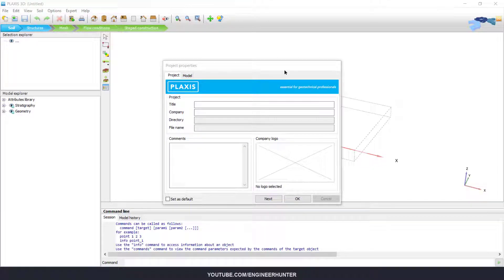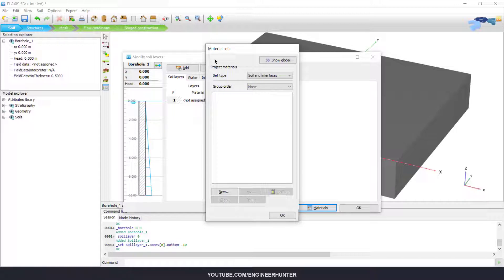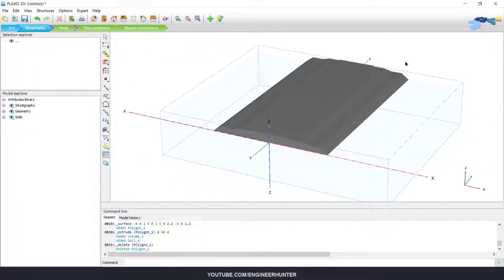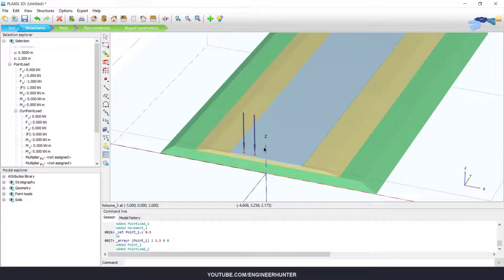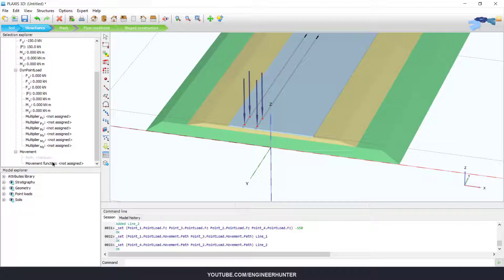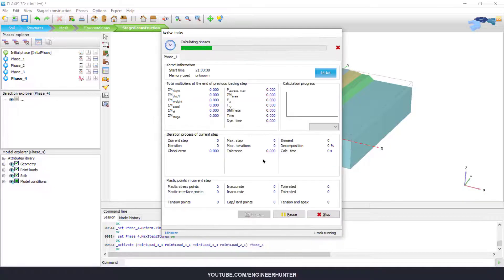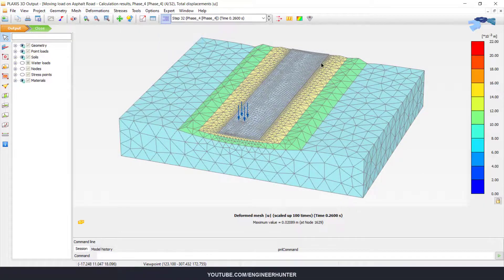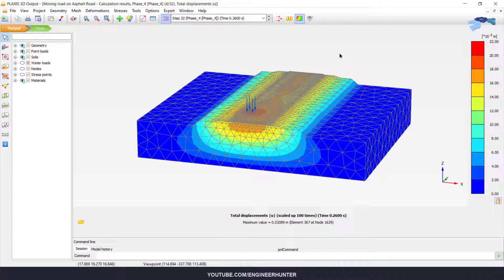How to model moving load on asphalt road in Plaxis 3D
Moving Load on Asphalt Road in Plaxis 3D

PLAXIS is program that has been developed specifically for the analysis of deformation, stability and flow in geotechnical engineering. The input procedures enable the enhanced output facilities provide a detailed presentation of computational results.